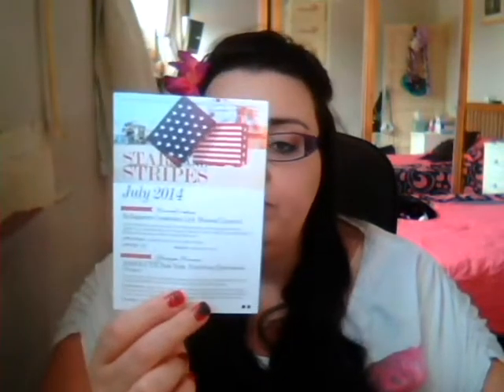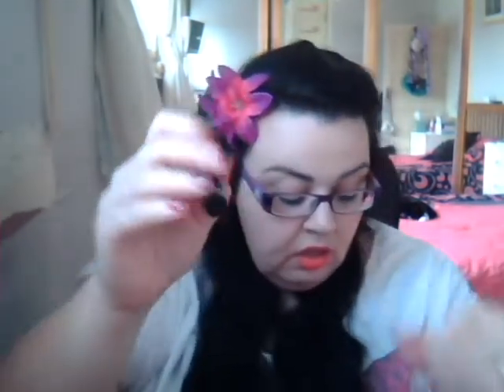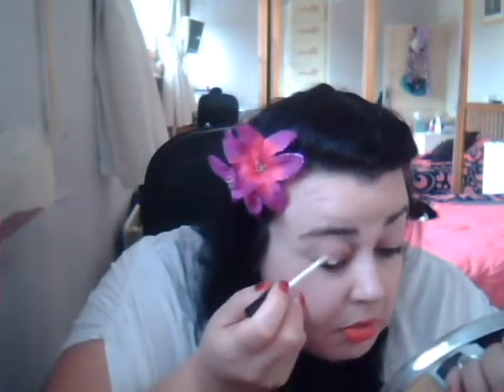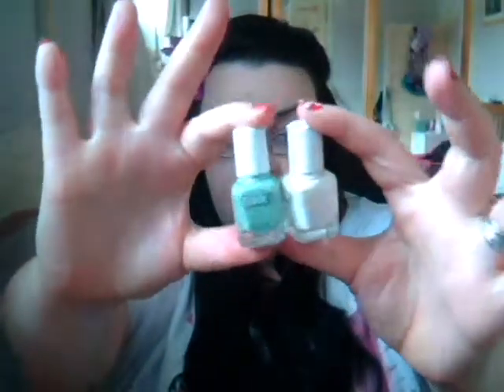July Glossy Box Unboxing and Review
What I got in my July Glossy Box...